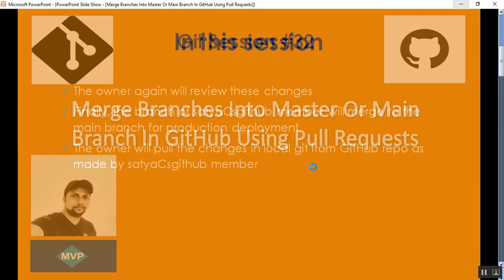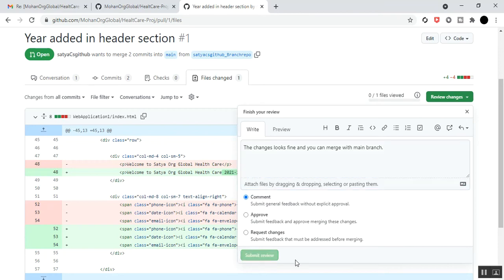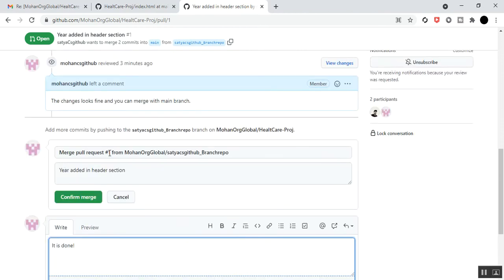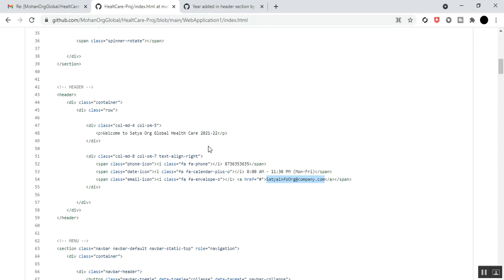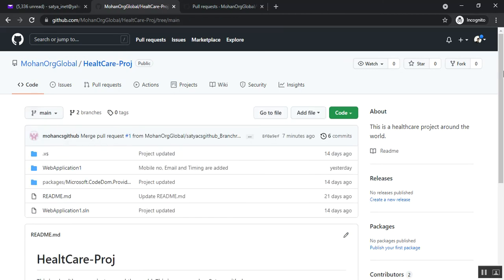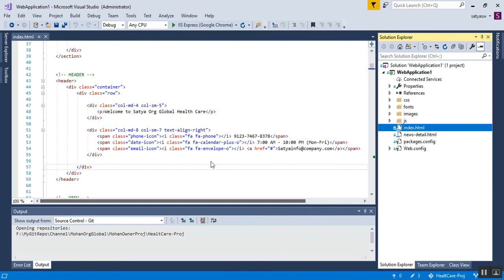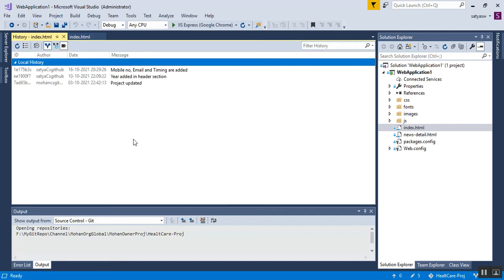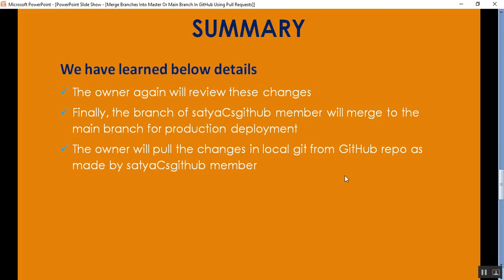Merge Branches Into Master Or Main Branch In GitHub Using Pull Request | Coding Knowledge | Git Bash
In this session, We discuss the steps to merge branches into Master or Main branch in GitHub using Pull Requests or PR.

In this real-time series of GitHub session, We discussed steps to push, pull and clone repository files to GitHub by team members using Git Bash under Organization.
Here one member will add reviewers to review its pushed files by creating a pull request. In one scenario, the reviewer finds the issue or unwanted files and information to the user by adding comments on that particular pull request.
After solving these issues by the user, the user again pushes the changes, creates a pull request for the latest changes, and then it will be merged to the main branch.

In this session I describe the below details:
1.The owner again will review these changes
2.Finally, the branch of satyaCsgithub member will merge to the main branch for production deployment
3.The owner will pull the changes in local git from GitHub repo as made by satyaCsgithub member